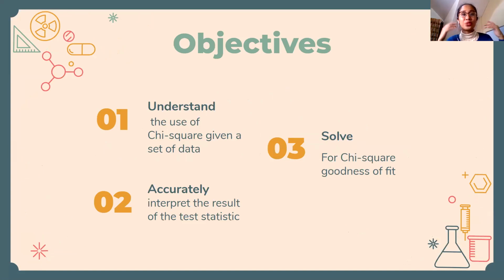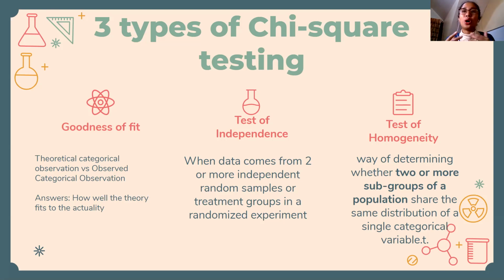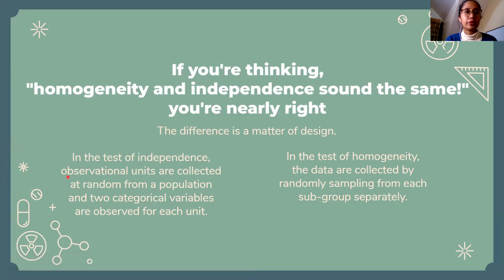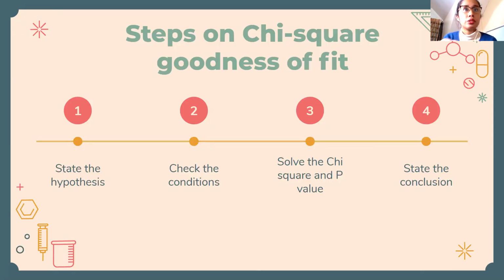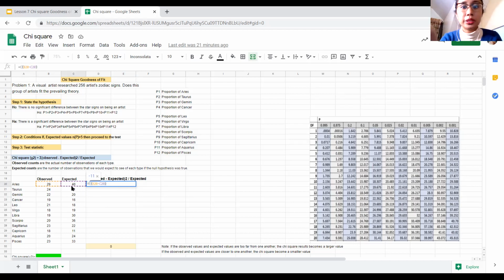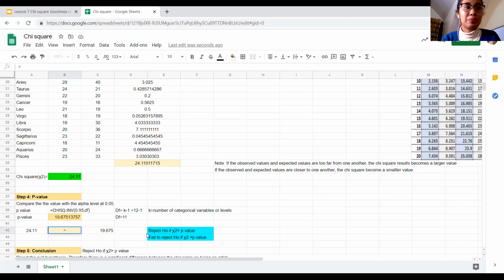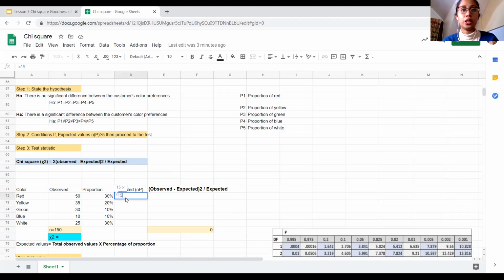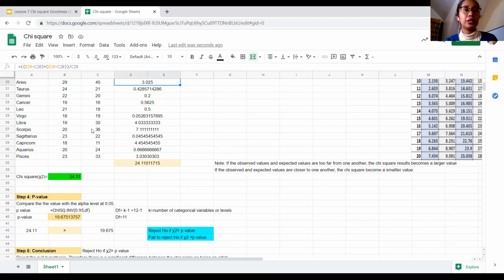Lesson 7 Chi square Goodness of Fit